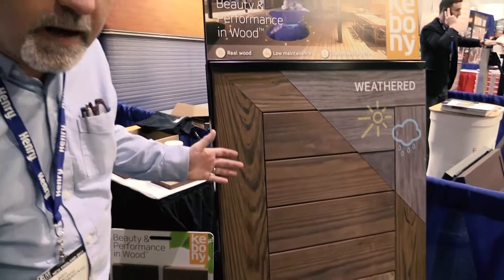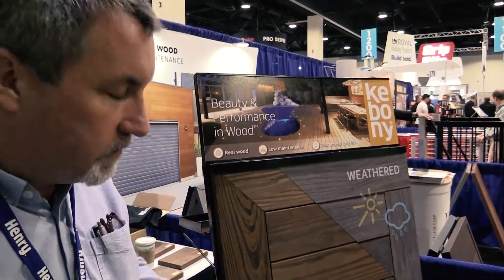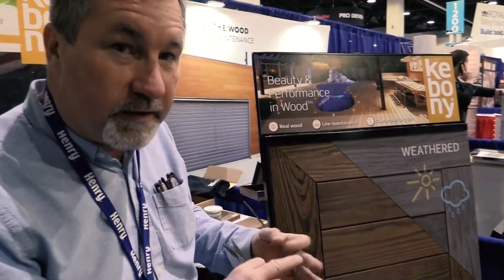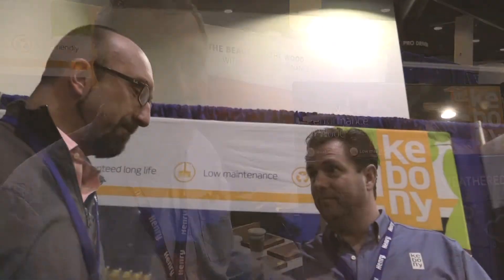KEBONY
Kebony is a beautiful wood recommended by leading architects. It is sustainable, durable and requires no maintenance beyond normal cleaning. Kebony’s performance has been proven in a variety of applications including decking and cladding.

Developed in Norway, the Kebony® technology is an environmentally friendly, patented process, which enhances the properties of sustainable softwood with a bio-based liquid. The process permanently modifies the wood cell walls giving Kebony premium hardwood characteristics and a rich brown color. After exposure to sun and rain the wood develops a natural silver-gray patina. Performance is maintained, while beauty is enhanced. Kebony is available in clear and character grade.

Recognized as Technology Pioneer by the World Economic Forum and listed as a Global Cleantech 100 company, Kebony has been embraced by leading architects, designers and developers, which are served through a global sales and distribution network.